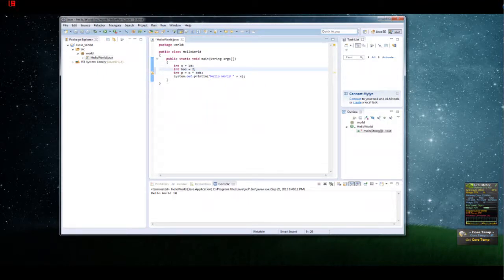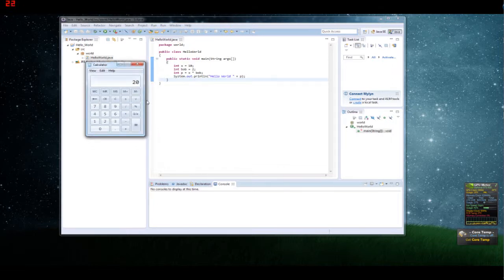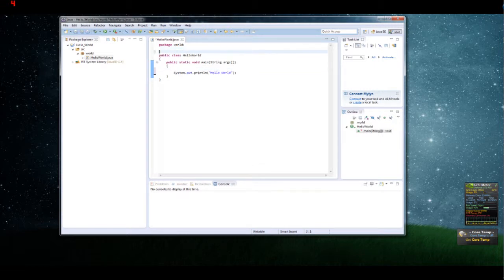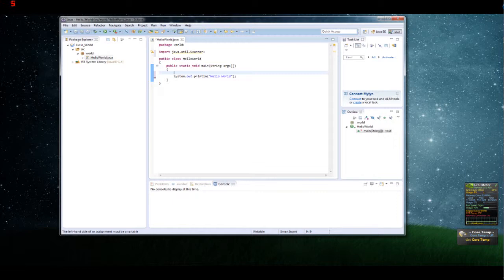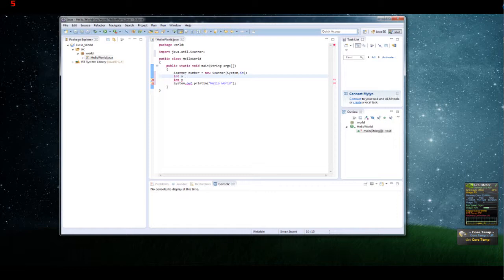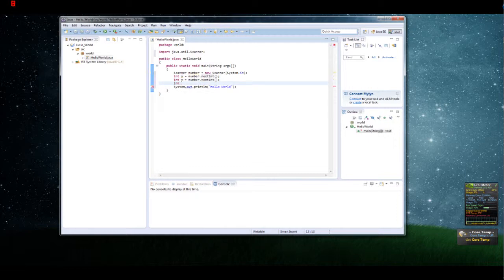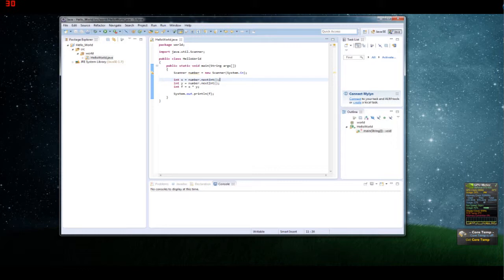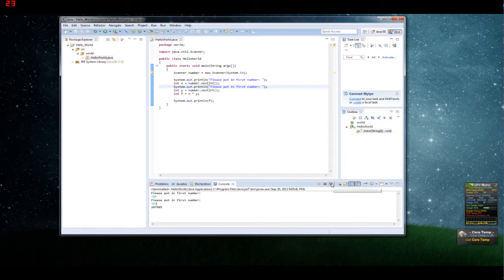Java Programing Lesson Three - Take a Look at Scanners -